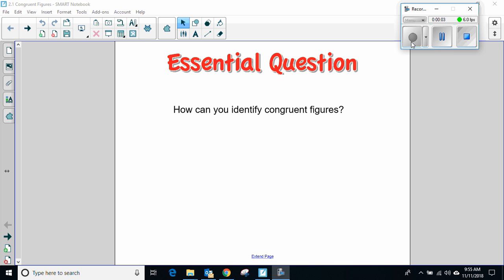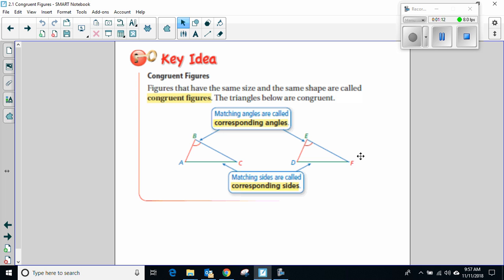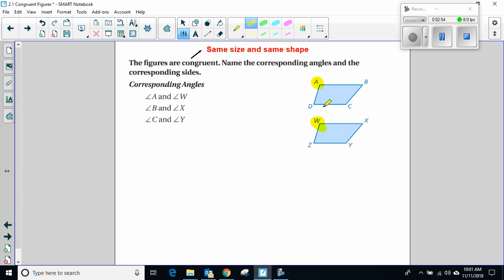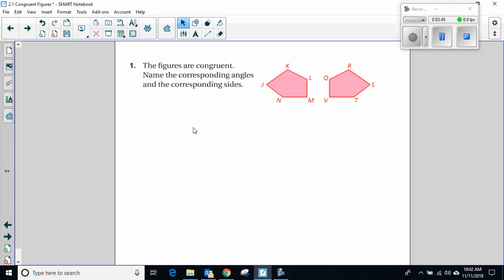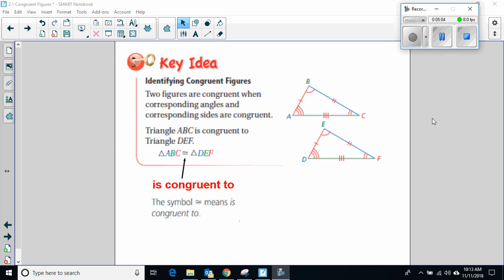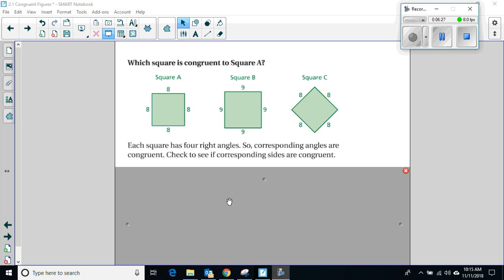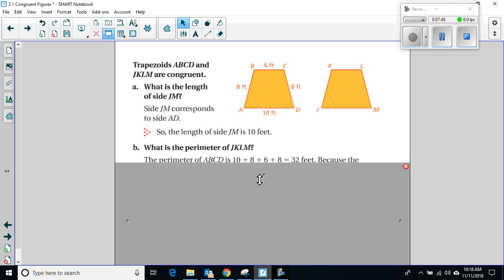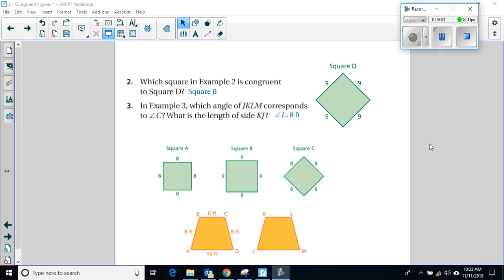7HM 11 9 20 2 1 Congruent Figures Video